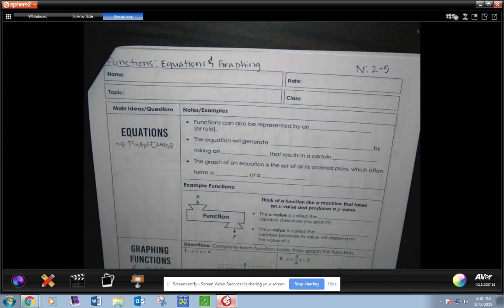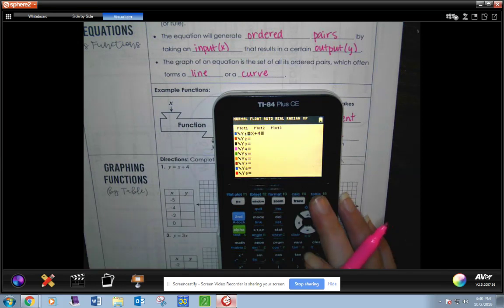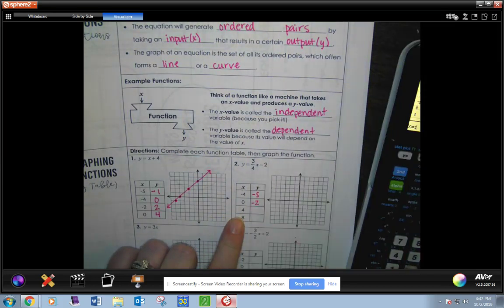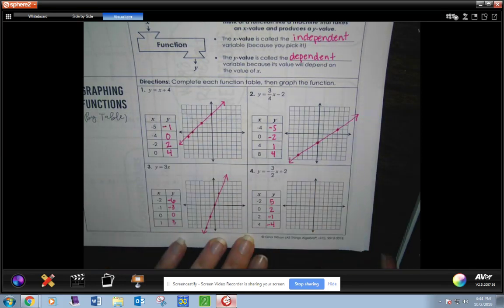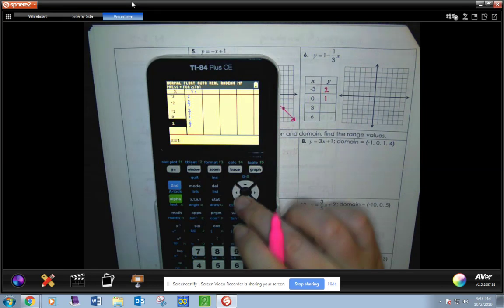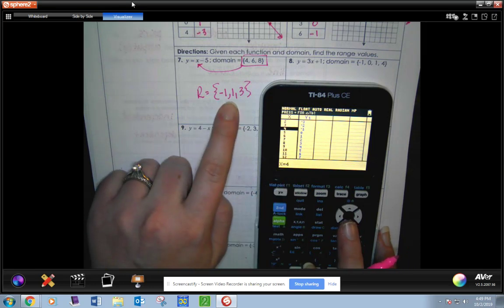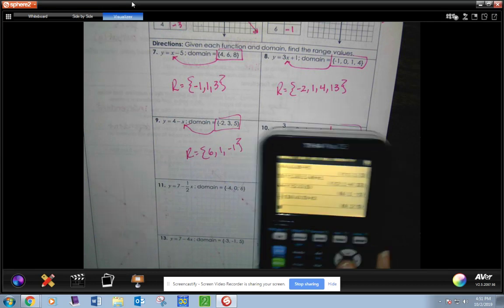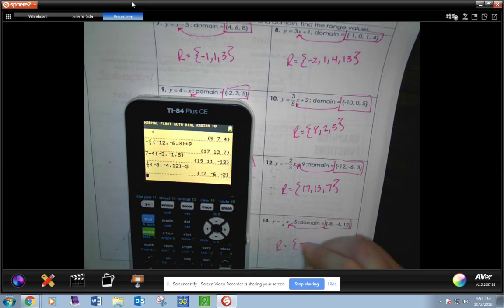N:2-5 Functions: Equations & Graphing